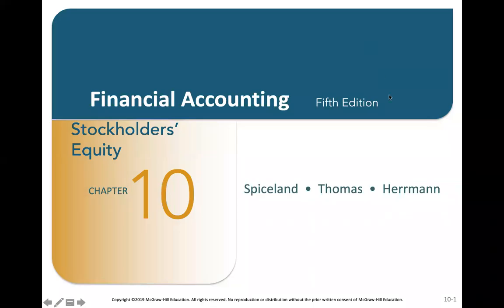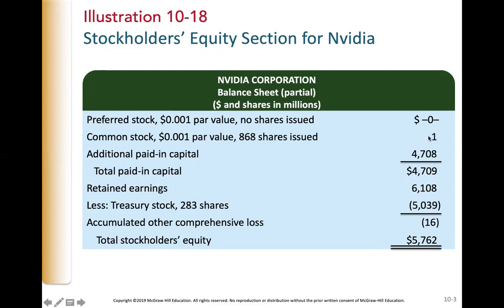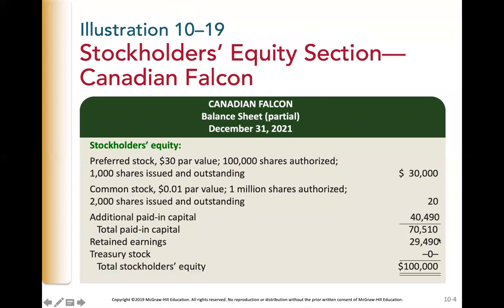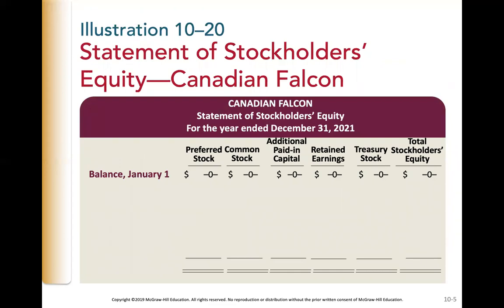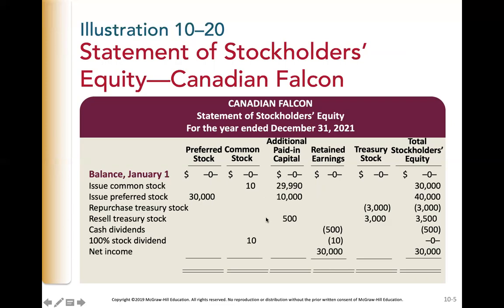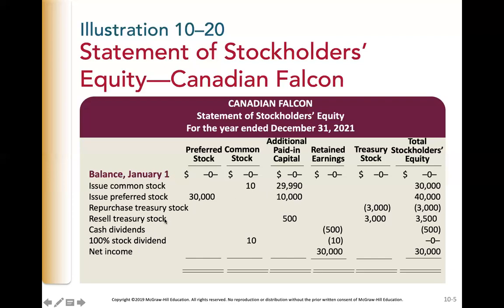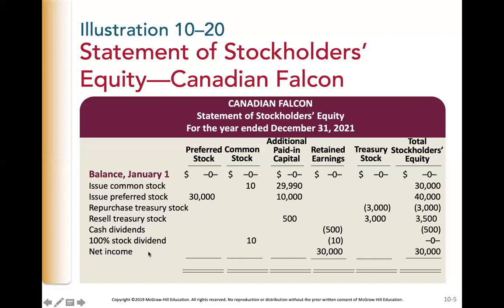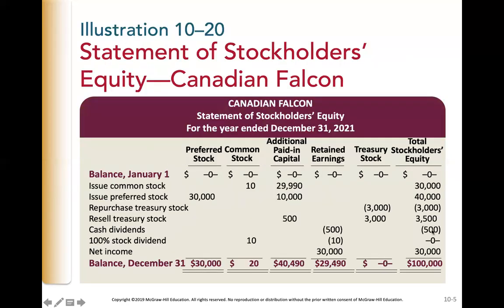ACC 120 Ch 10 LO 10.7